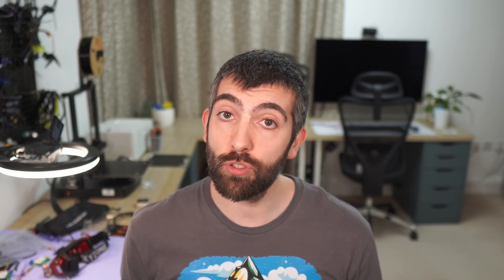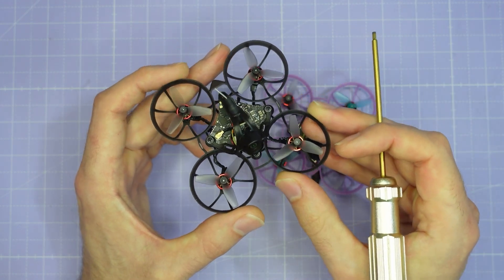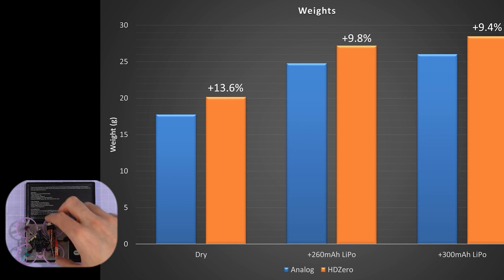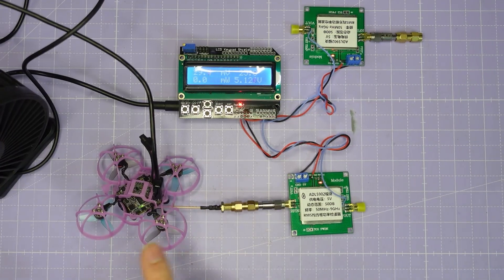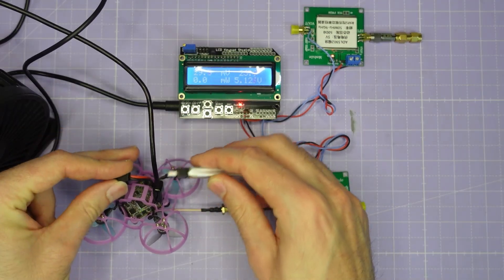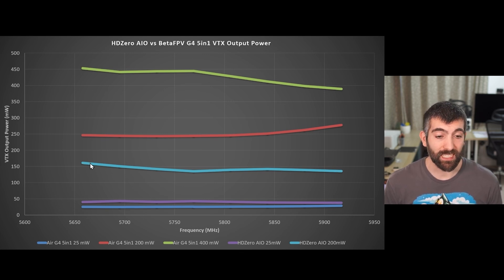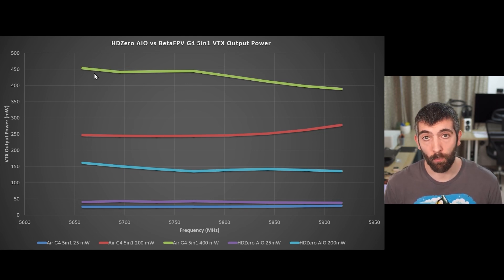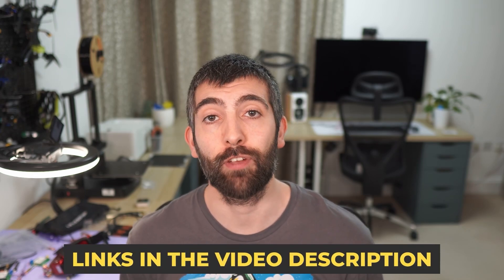Ultimate 65mm Whoop Showdown! BetaFPV Air65 Champions Edition vs HDZero Digital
0:00 Intro
1:03 Links in the video description!
1:19 The Champion...s Edition
2:25 HDZero AIO
2:52 The weigh in...
3:44 Flight footage: Air65 CE
4:10 Flight footage HDZero
4:35 Flight experience
5:14 VTX output power testing
5:53 Output power results
7:39 Tuning WITHOUT Blackbox??!
8:46 Links to my tuning guides for Betaflight
9:02 Betaflight Preset
9:13 Pricing of the systems
10:34 Is this right for you?